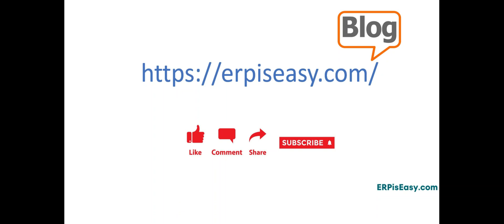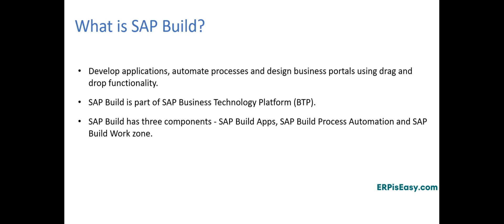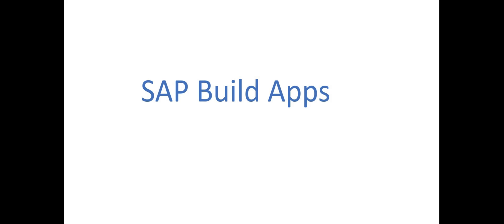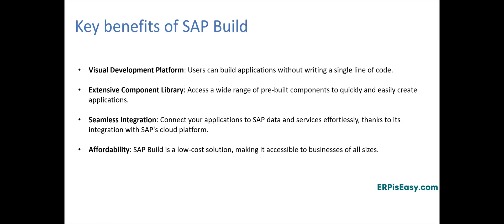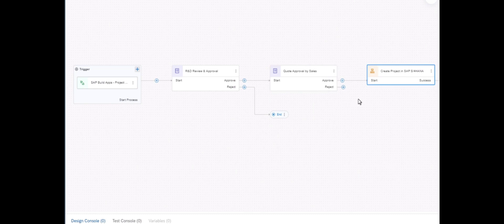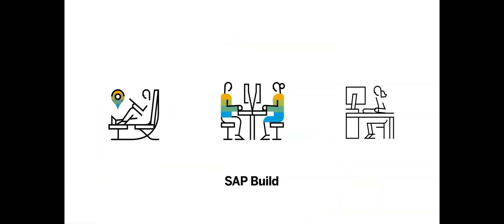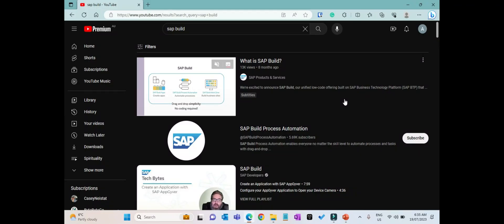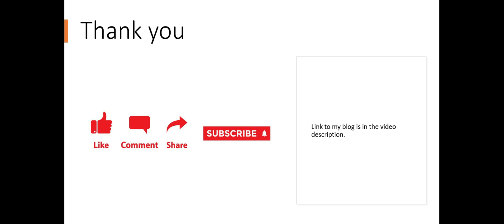Introduction to SAP Build in less than 5 minutes | SAP Build Work Zone | SAP BTP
YouTube videos to learn more about SAP Build